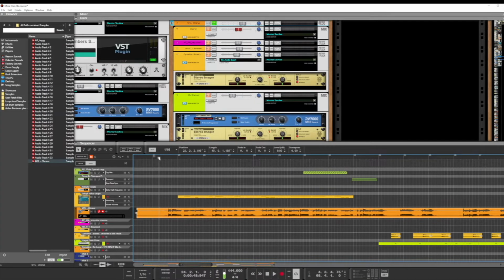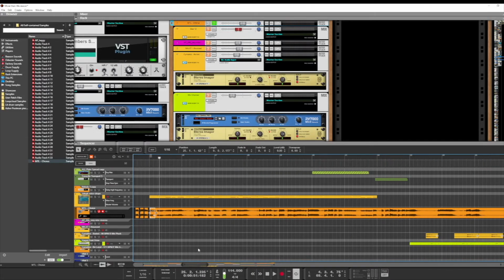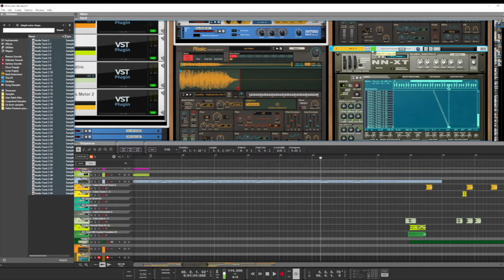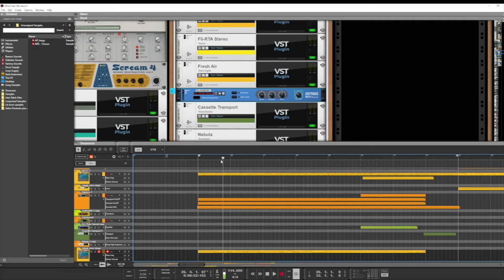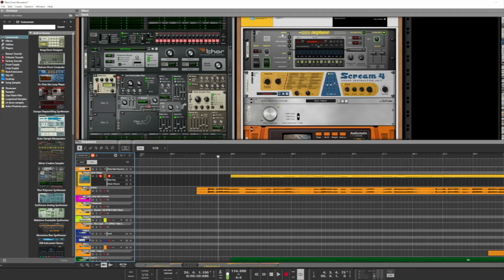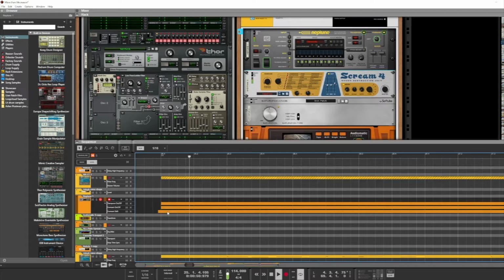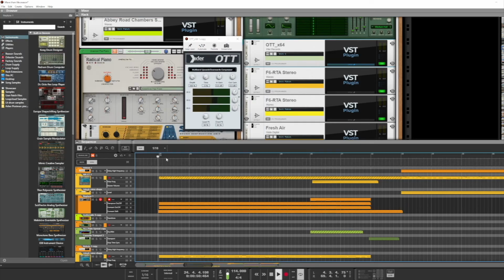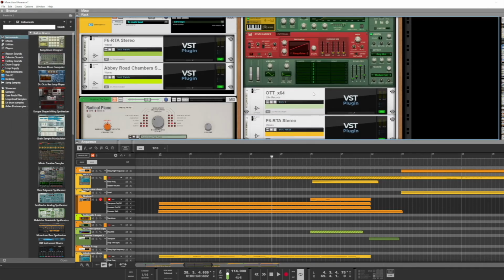My Top 5 Vocal Chop Tips For POP Music!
If you want to stream the song that I used in this video you can do so at this
Lemme know what other tutorials you guys would want, in the comments below!